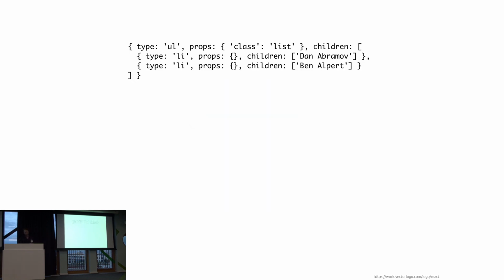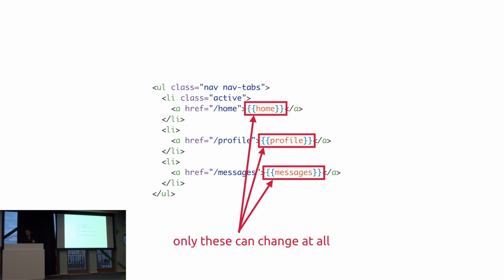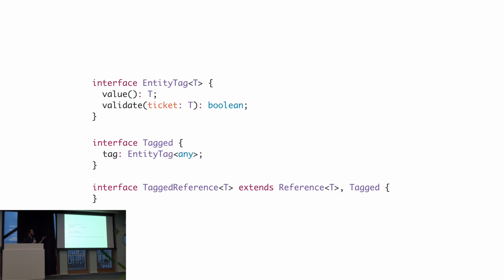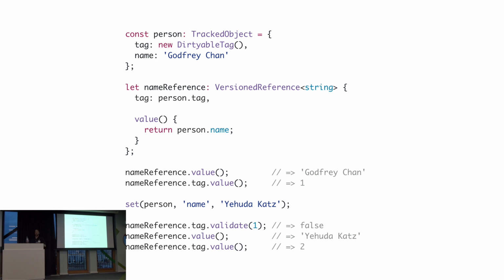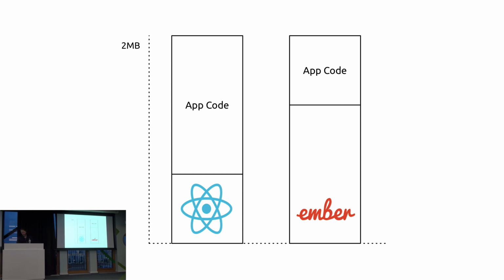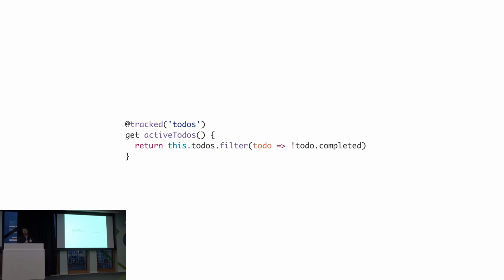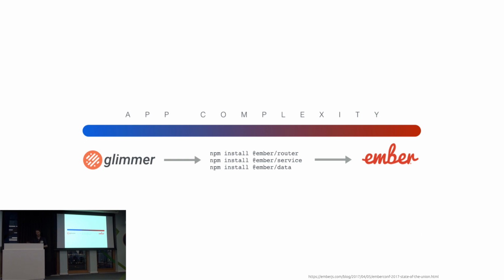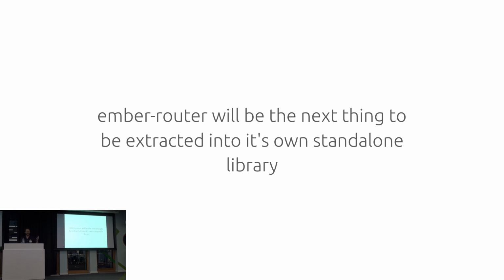Feel the Glimmer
Marco Otte-Witte on how the Glimmer VM works, what Glimmer.js is and what it means for Ember.js.